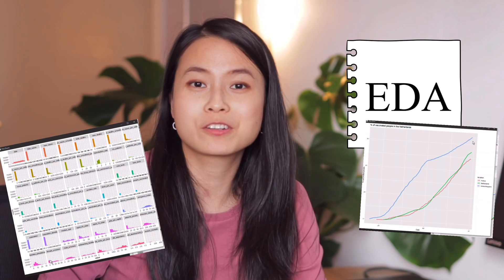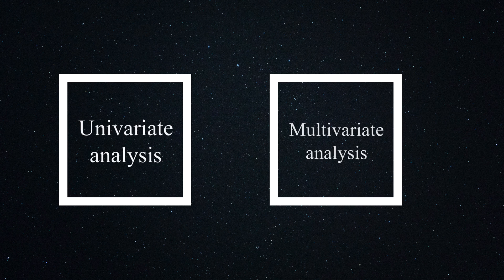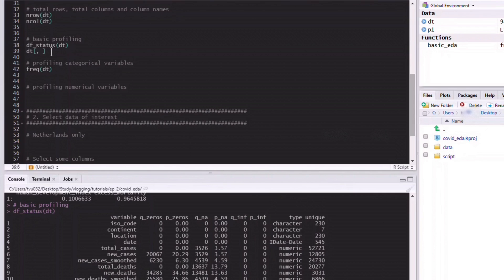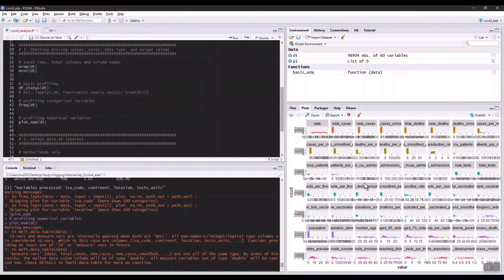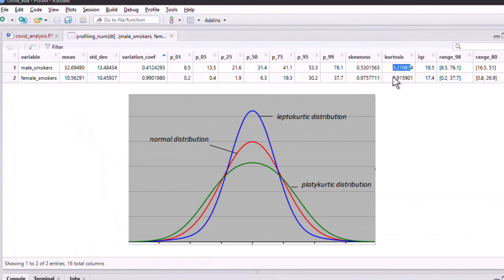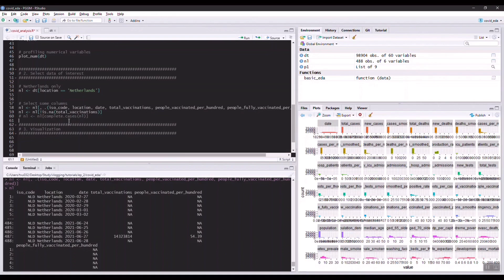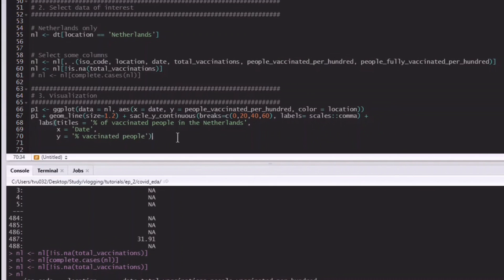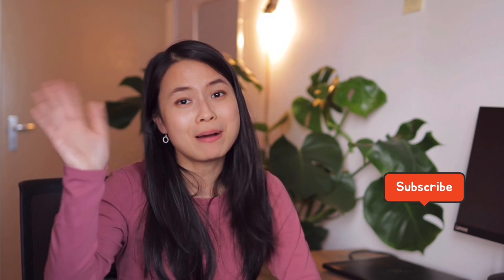Exploratory Data Analysis on Covid-19 Dataset | Data Profiling & Visualization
Hi there! In today's video, we're exploring a real-life dataset on Covid 19 from Kaggle. In this video, we're covering some theories on EDA, performing data profiling, exploring categorical and numerical variables. Check out the timestamp below. 🤗

🔑 TIMESTAMPS
0:00 - Intro
0:19 - 1) Loading and viewing data
2:12 - 2) EDA fundamentals - univariate vs. multivariate analyses
3:12 - 3) Basic data profiling
5:29 - 4) Exploring categorical variables
6:36 - 5) Profiling numerical variables (graphically)
7:47 - 6) Profiling numerical variables (non-graphically)
9:55 - 7) Narrow down analysis - Netherlands vaccinations
15:42 - 8) Outro & next steps